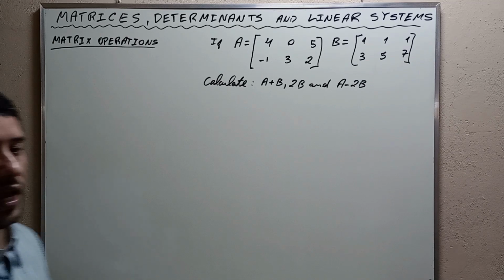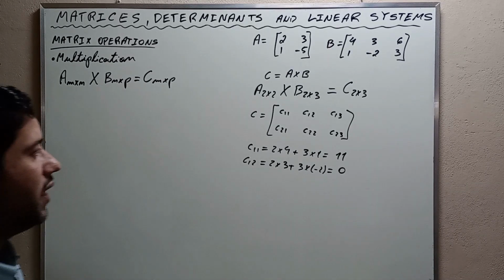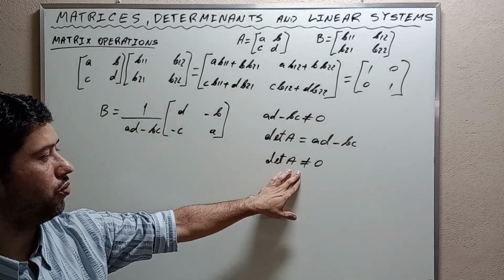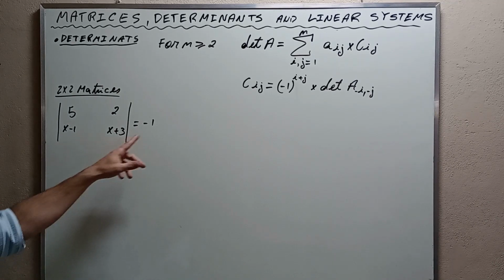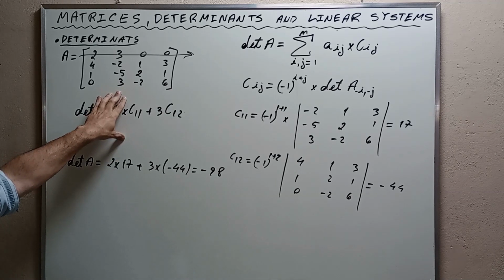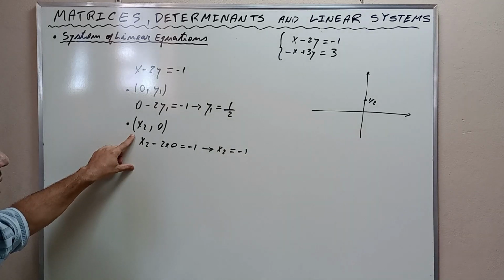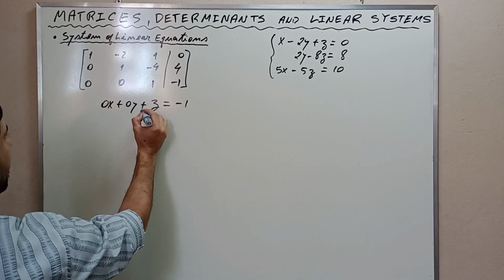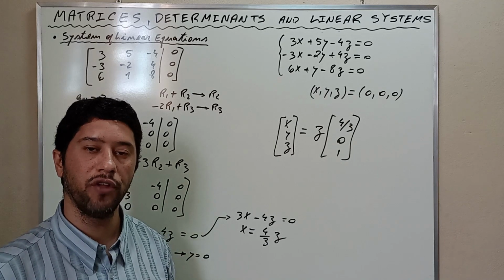Matrices, Determinants and Linear Systems - Theory and Exercises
In this video, we discuss matrix operations, the transpose of a matrix, the inverse matrix and the relationship between the determinant and matrix invertibility, as well as system consistency and the techniques for solving linear systems.

TIMELINE
00:00:00 Matrix Operations
00:14:10 Transpose Matrix
00:16:22 Matrix Inversion
00:30:36 Determinants
00:50:19 Systems of Linear Equations